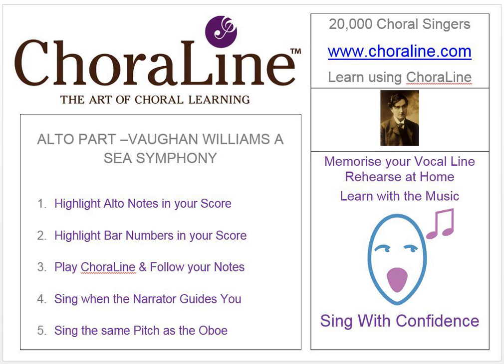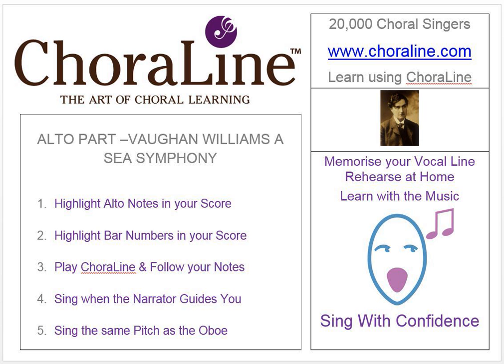Alto Part VAUGHAN WILLIAMS A SEA SYMPHONY